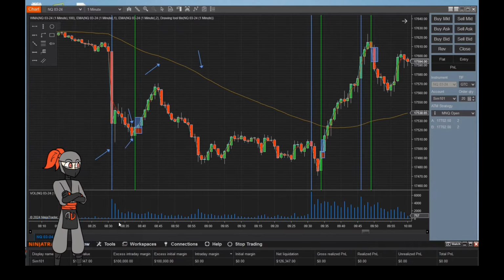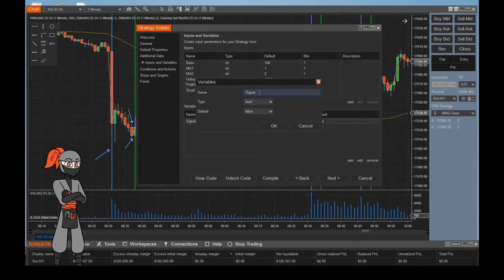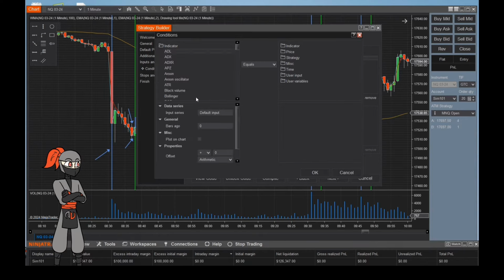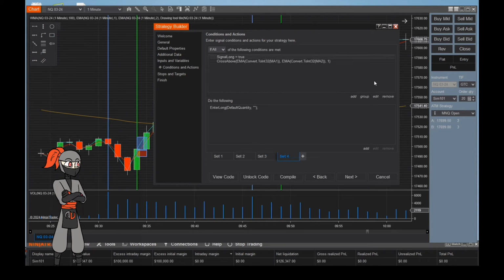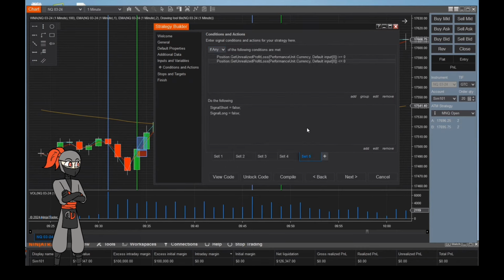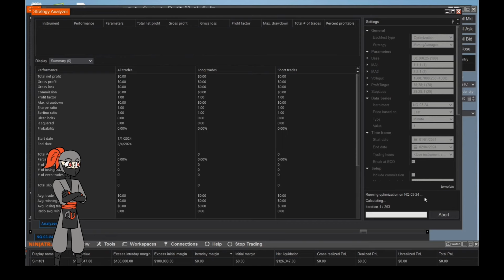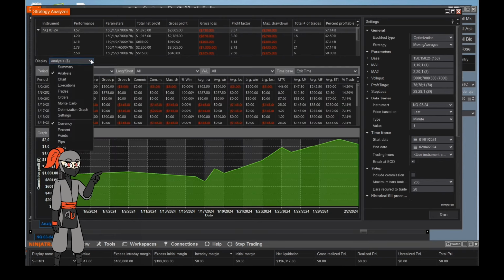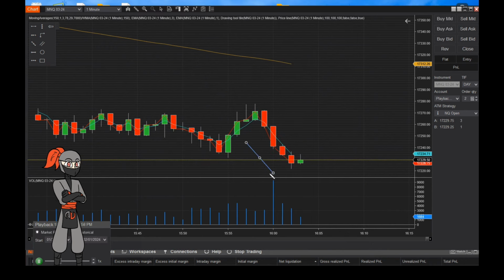Ultimate Guide: Building & Optimizing Custom Trading Strategies with NinjaTrader 8: Moving Averages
Welcome back to Rookie Ninjas! In this installment of our Strategy Builder series, we take you through the step-by-step process of creating a custom trading strategy from the ground up using NinjaTrader's Strategy Builder tool. This week will focus on using multiple moving averages to locate key moments in the market.

In this video, you'll learn how to:

Use NinjaTrader’s Strategy Builder tool to design a custom strategy
Analyze the performance of your strategy
Optimize your strategy for better results
Test the strategy in real-time market conditions
Whether you're a beginner looking to build your first strategy or an experienced trader seeking to refine your skills, this video is packed with valuable insights and practical tips to help you succeed in the futures market.